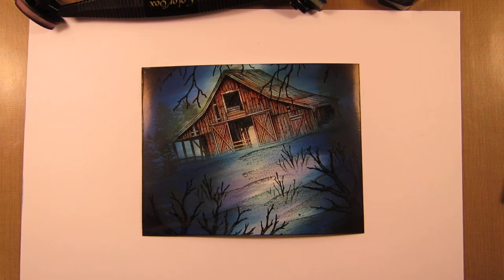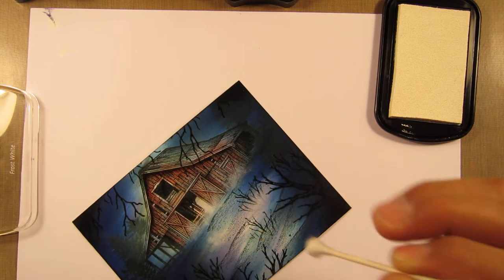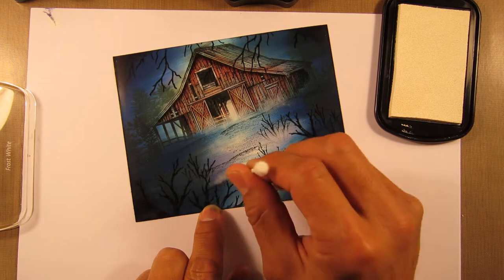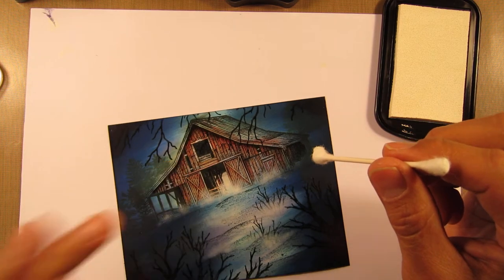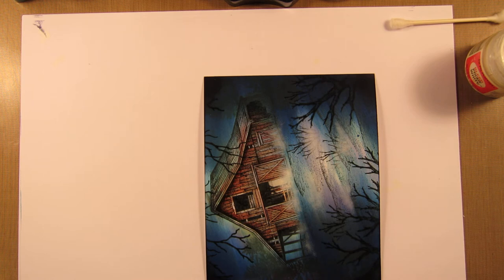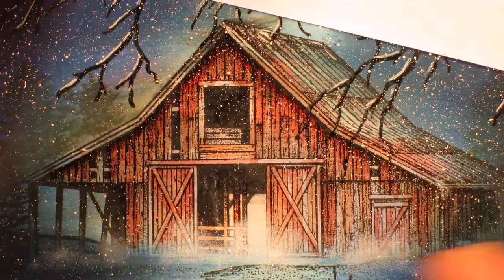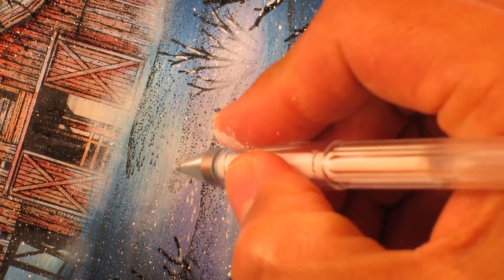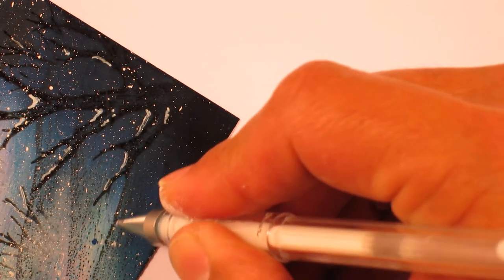Stampscapes 101: Video 42C. Flurry. Part 3 of 3.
In Part 3, for me, the scene really comes together.  The merging of imagery through media in the forms of pigment ink (fog), Bleed Proof White (snow flurry), and a white gel pen (snow and highlights) work to unify objects.  In addition to unification, mood and movement are established through the marks of the various media.

Original: 4.25" x 5.5" glossy card stock.  Dye based and pigment ink.  Bleed Proof White paint and a white gel pen.

Stamps used: Old Barn 334F, Snow Field 361G, Tree Cluster Sm. 266D, Snow Texture 362C, Spiny Branches 330F, Winter Twigs (sm) 368A, and Hanging Branch 355G.